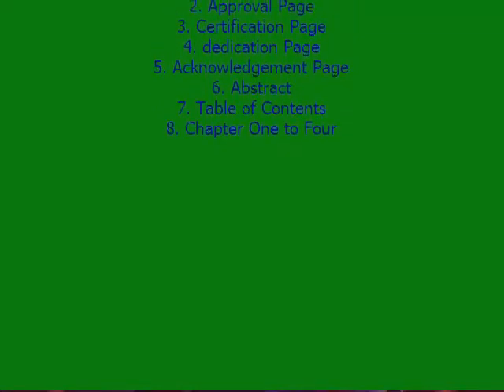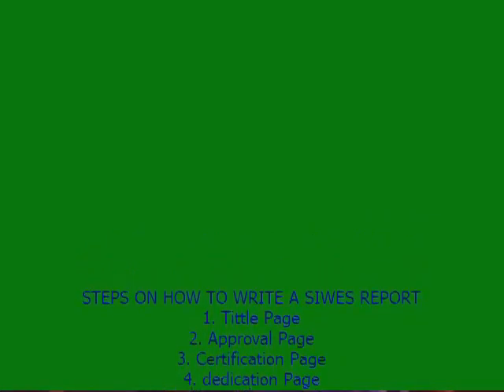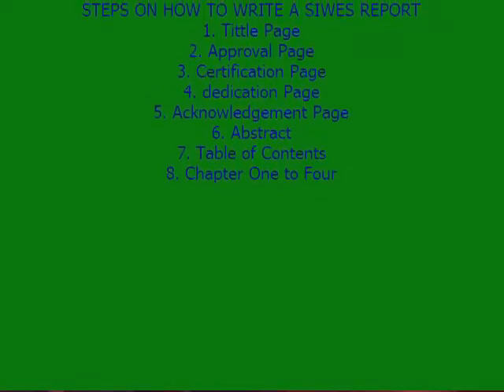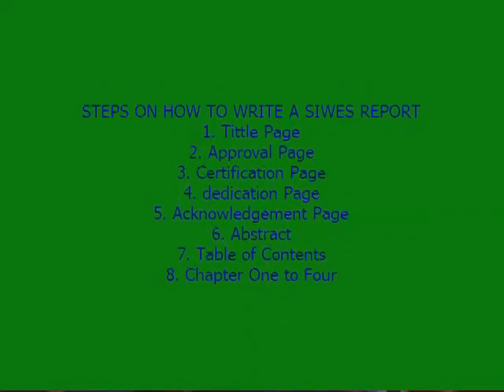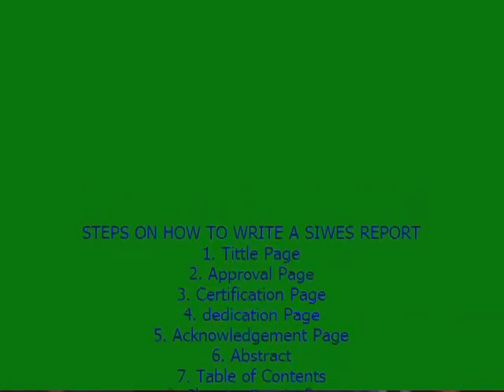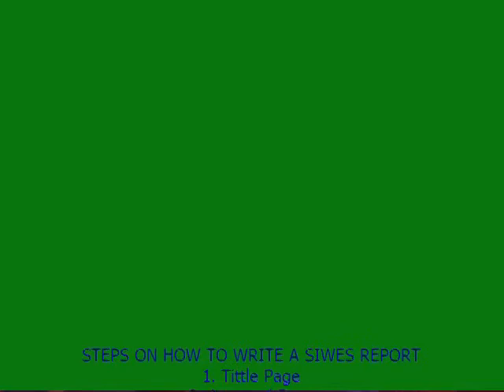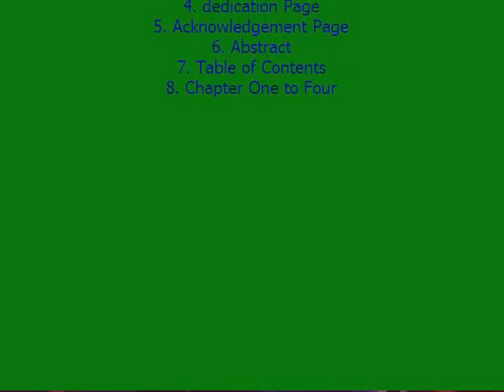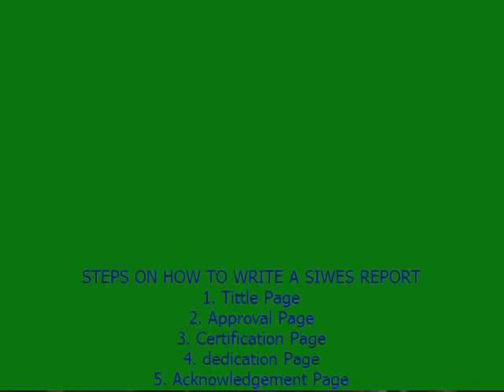How to write an approved I T report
Write an approved I.T report in simple steps.